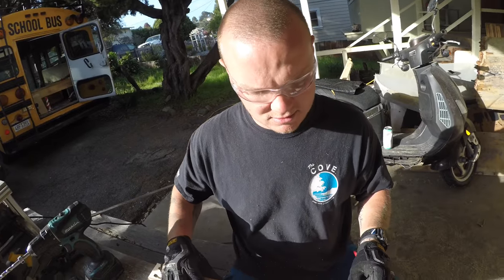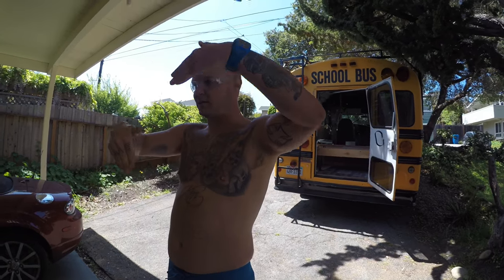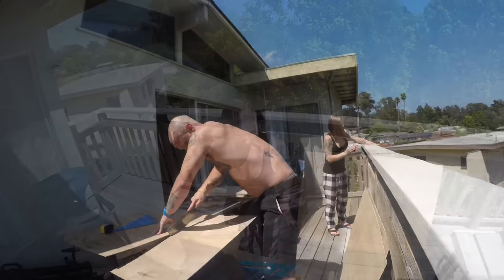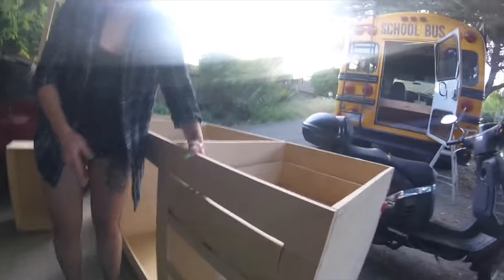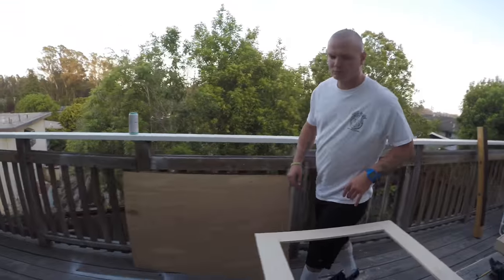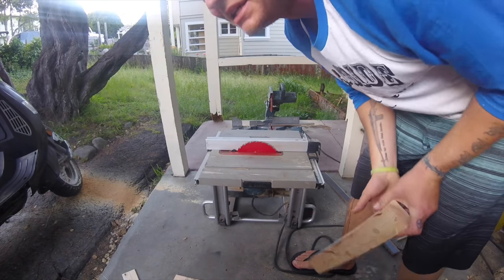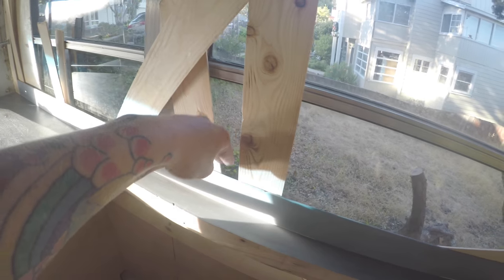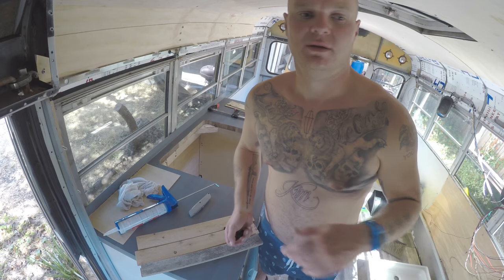SCHOOL BUS CONVERSION SERIES - EPISODE 6. CUSTOM CABINET BUILD & INSTALLATION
In this video we hand fit the entire cabinet. It took a while. Hope you enjoy and if you have any questions you can ask them in the comment section.